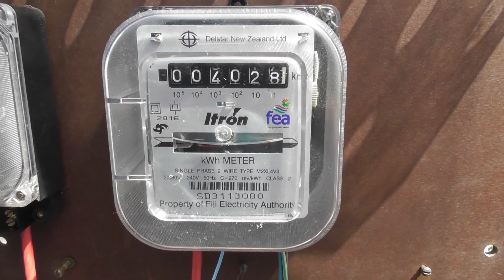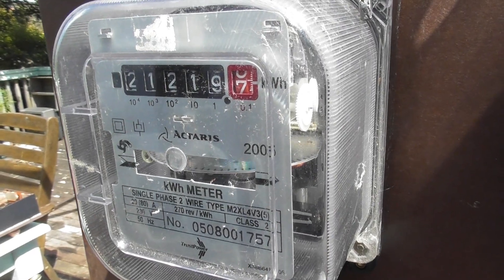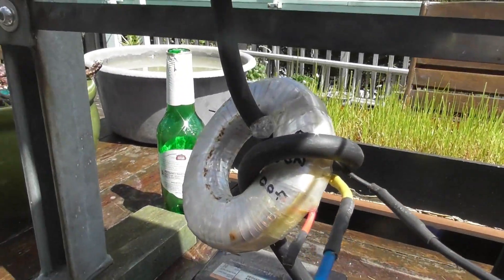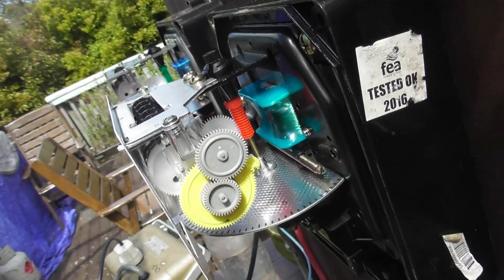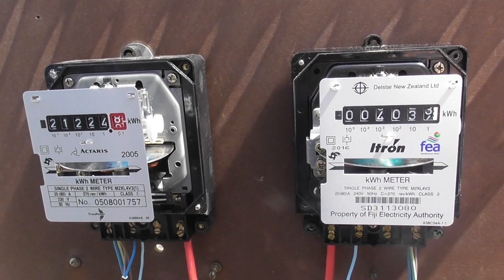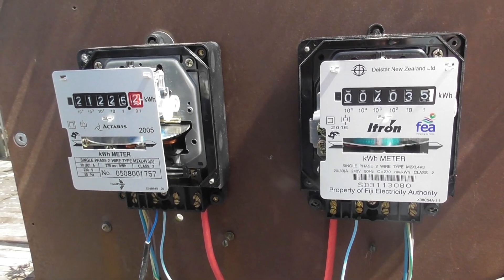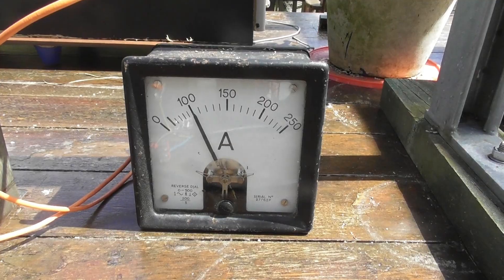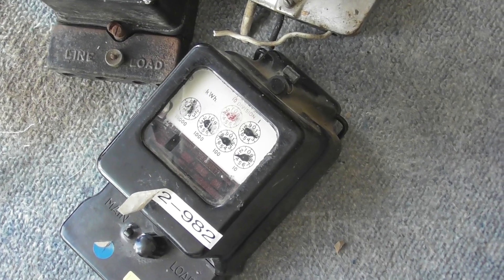M2XL4V3 Actaris and Itron Watthour meters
Itron made, Delstar New Zealand, watthour meter for the Fiji marked with a 6-digit constamesh register.
Actaris Schlumberger meter used for the NZ marked with 5-digit constamesh register and a red decimal drum.